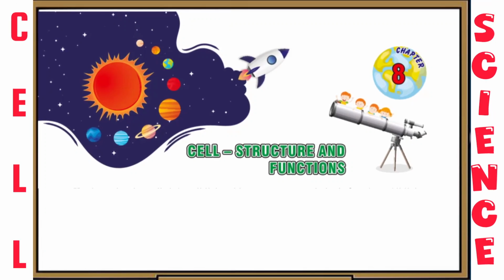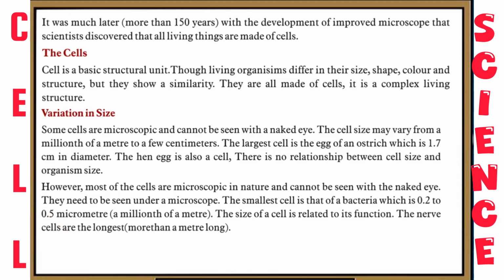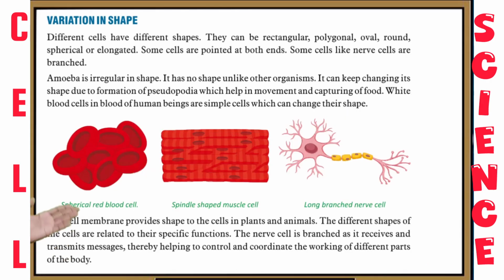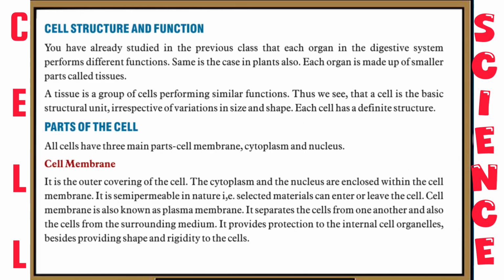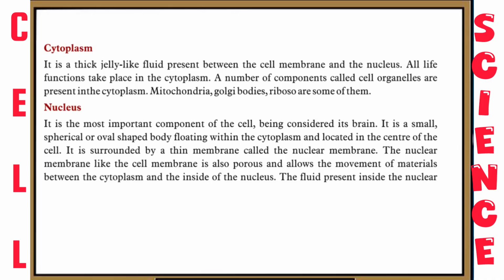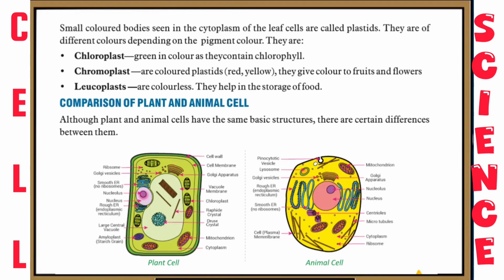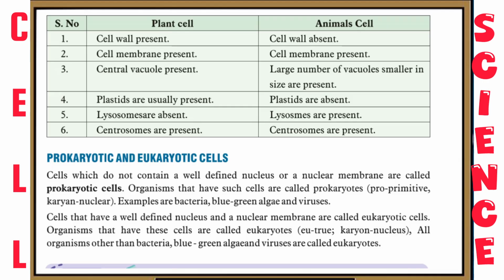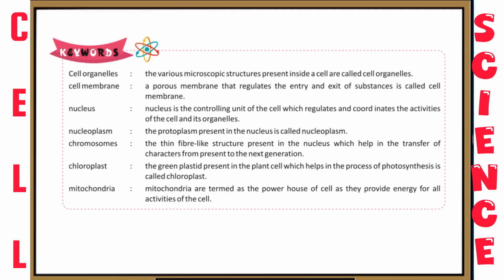Cell Structure and Functions | Class 8 Science | One Shot Revision | VStudyall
Confused about Cell Structure and Functions Class 8 Science? 🤔
This One Shot Revision Video will help you revise the entire chapter quickly and effectively with simple explanations, diagrams, and exam tips ✅

📌 In this video, you’ll learn:
📚Discovery of cell and its importance 🧬
📚Difference between unicellular and multicellular organisms
📚Cell organelles and their functions (Nucleus, Cytoplasm, Mitochondria, Ribosomes, Chloroplast, etc.)
📚Plant cell vs Animal cell (easy comparison with diagram) 🌱🦁

👉NCERT important questions and answers

Quick exam tricks to score full marks ✨

🔥 This is the ultimate one-shot class for Cell Structure and Functions | Class 8 Science – perfect for your final revision before exams.